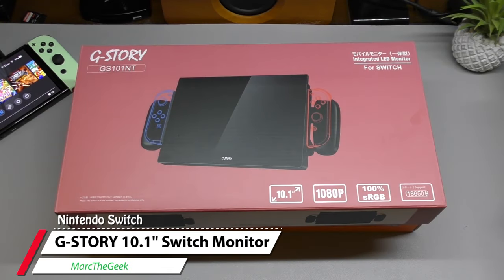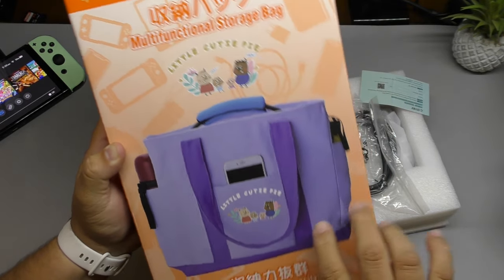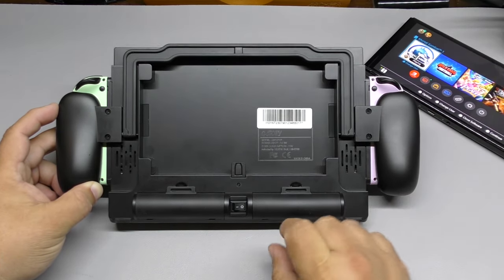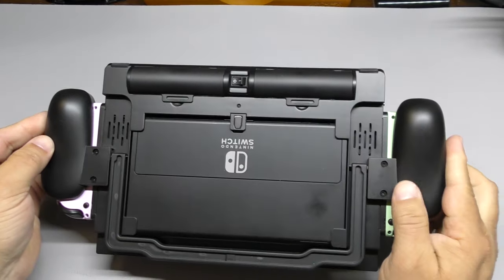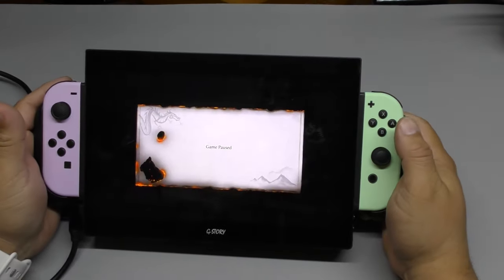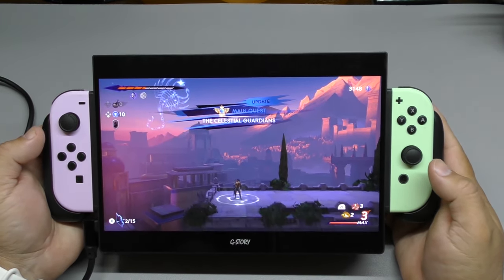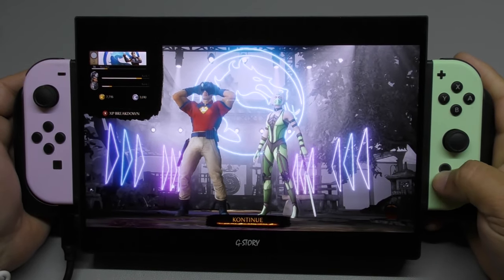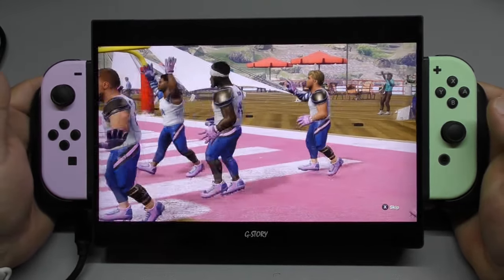G-STORY 10.1‘’ Portable Monitor for Nintendo Switch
Here I share a look at the G-STORY 10.1‘’ Portable Monitor for Nintendo Switch. I share my thoughts about the device and share some gameplay as well. This was sent to me so I can share with you, so I hope you like the video.